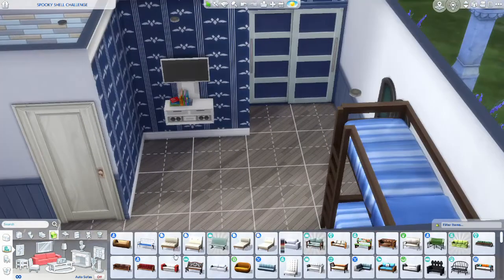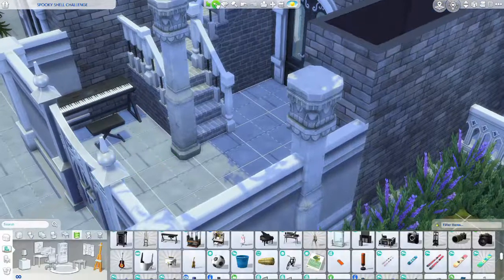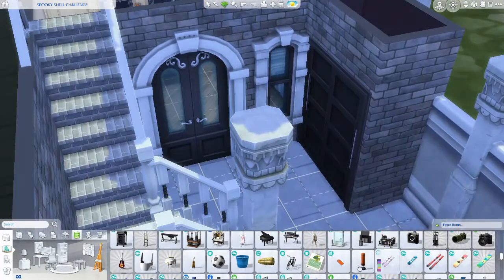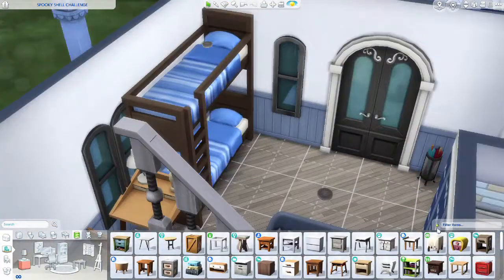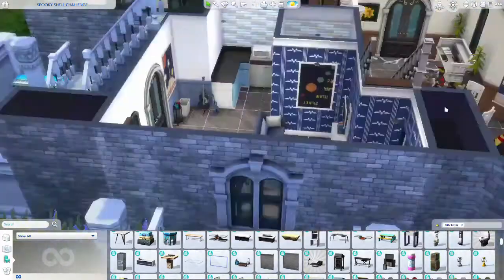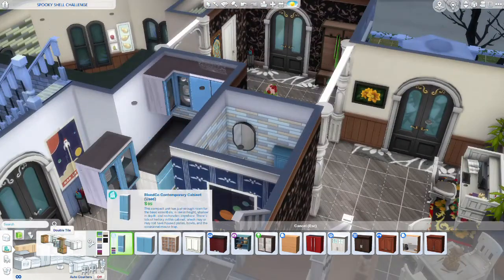I did lilsimeis spooky challenge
If you want to play in this house you can go to The Sims 4 Gallery it is called Big vampire family Home, I also made a Sims family if you want new townies.